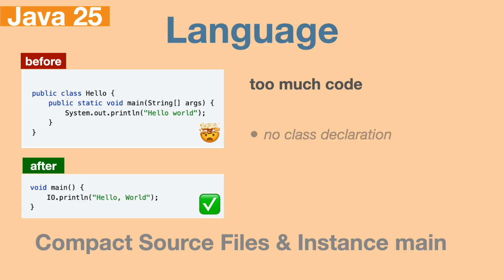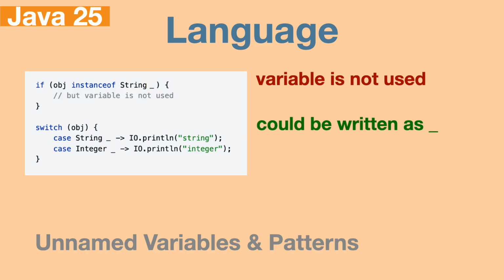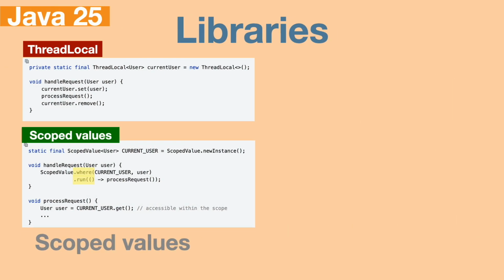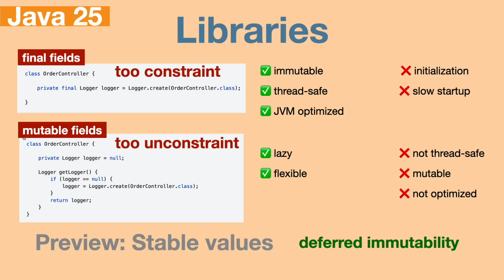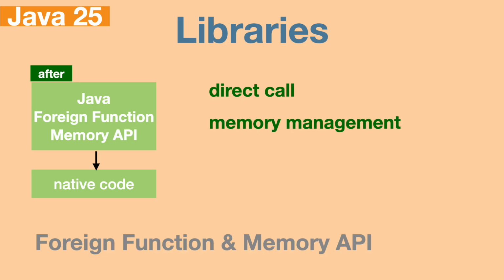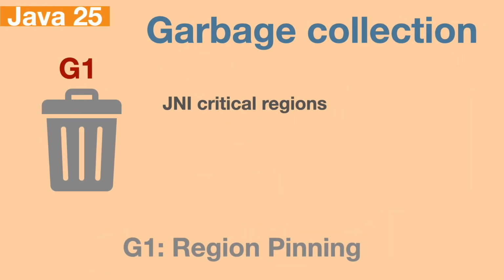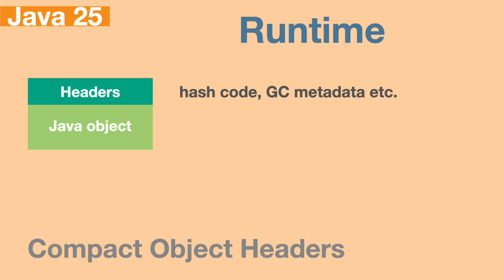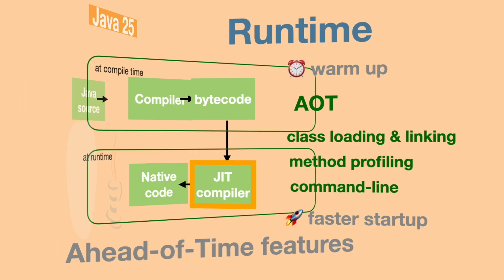Java 25 New Features — Explained Simply (No Confusing Stuff)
Java 25 is finally out — and it’s packed with improvements!
In this video, I’ll walk you through the most interesting changes in the latest Java release — from performance boosts to new language and runtime features.

👇 Timestamps
0:00 Intro
0:28 Language
3:49 Libraries
9:45 Garbage collection
12:58 Runtime
15:29 The end